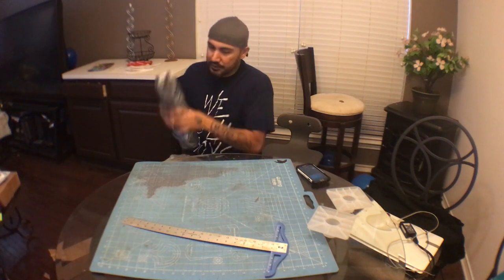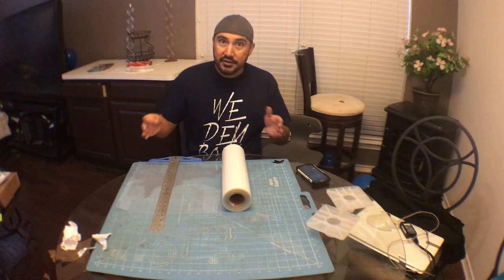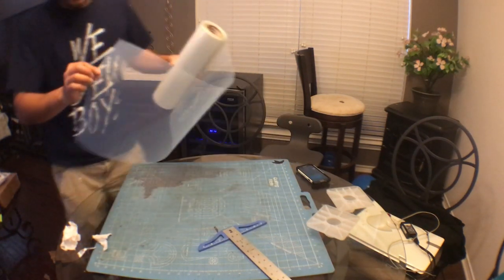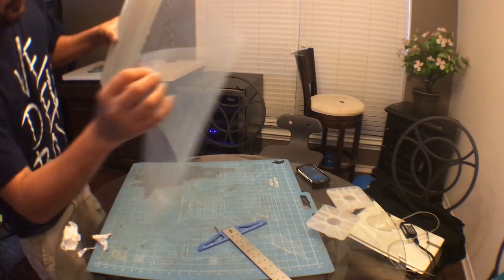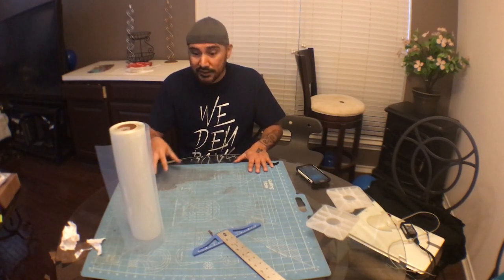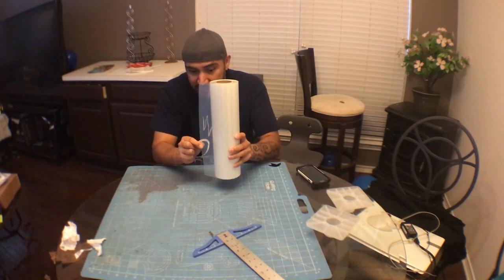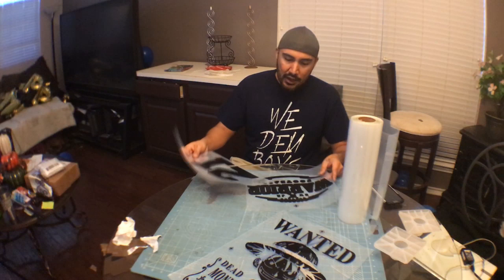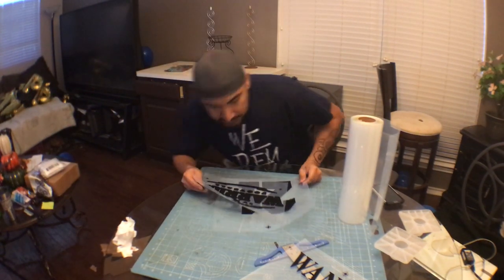SCREEN PRINTING : SAVE MONEY on Transfer Film inkjet transparency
♦Canon Pixma iX6820 Wireless Printer with AirPrint

⚡Waterproof Inkjet Transparency Film for Silk Screen 13'' x 100' - 1 Roll

get a 4 color screen press on sale on amazon for $149.

🔴Complete Vastex Shop

Everything you need to Start screen printing Bundle

👉🏽These are the best screens that I've used

Laser Engraving machine for $149.

⚡Solid Auto open Heat press
                                                 ▼ ▽ Starter Equipment▼ ▽

🔥Sublimation Printer Bundle Package with Heat Press Machine and Assorted Mugs,

Cricut Maker vinyl cutter

Cricut EasyPress Heat press

🔴INKJET TRANSFER PAPER  FOR DARK FABRIC: "3G JET OPAQUE" (8.5"X11")

🔥Epson 1400 Wide-Format Color Inkjet Printer

Empty Ciss for Epson 1400

🔥Edit without lag - Skytech Prism II Gaming PC Desktop - AMD Ryzen 9 3.8GHz, RTX 24GB, 32GB 3600mhz RGB Memory, 1TB Gen4 SSD,

👉🏽I use bluehost for my website hosting, plans starting at $3.95 w/ a free domain for the first year + seamless Wordpress integration for easy website building,